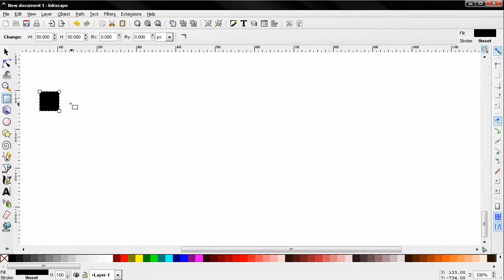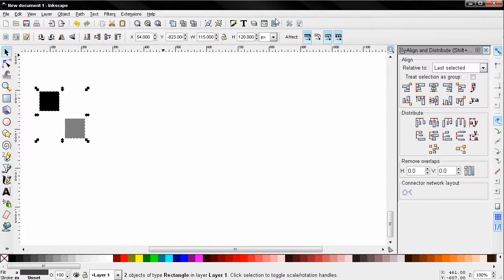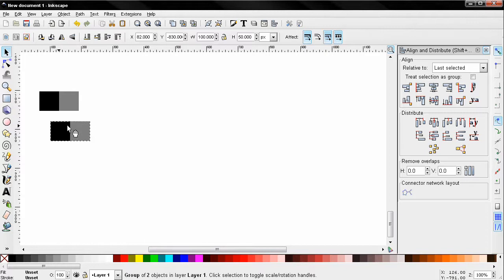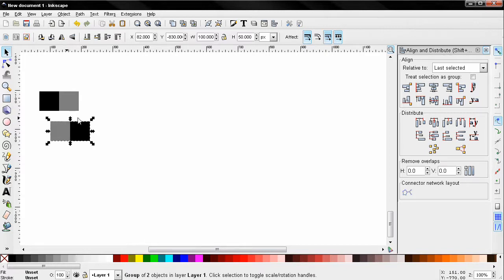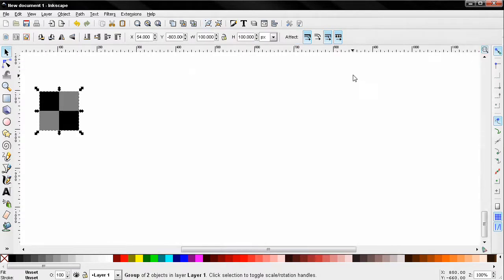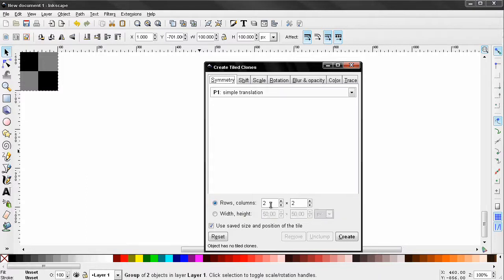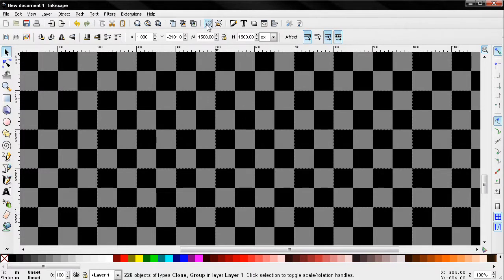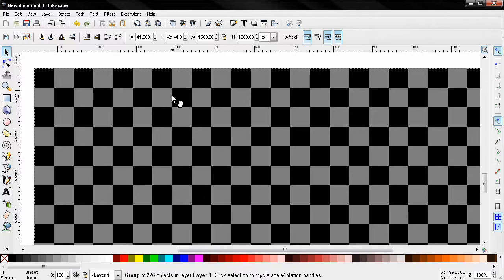Create Checkerboard Graphic - Inkscape tutorial